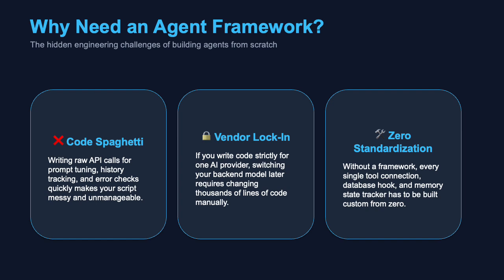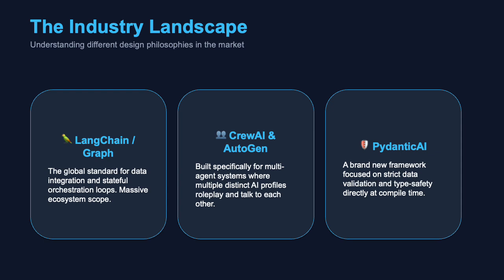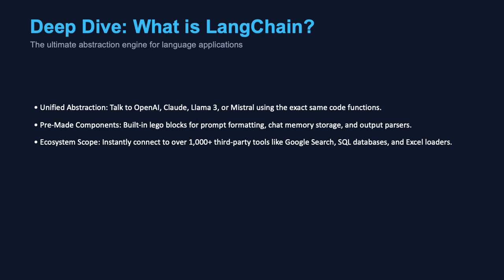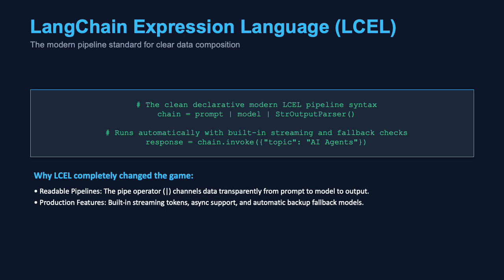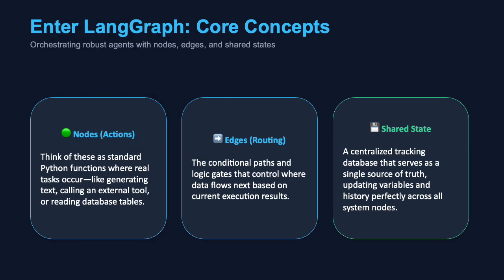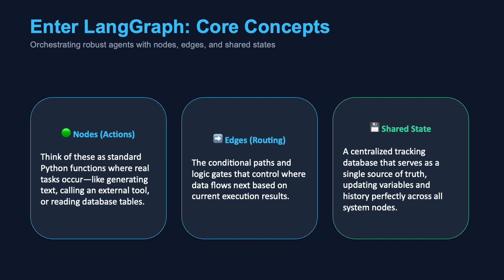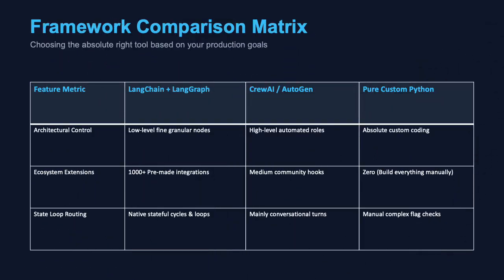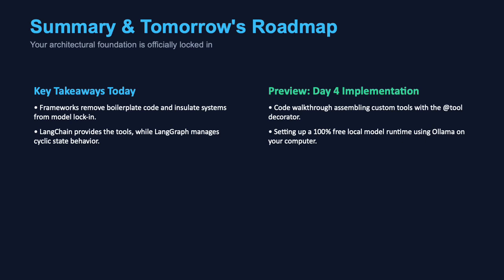AI Agents 101 - Day 3 - Agents Frameworks , LangChain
Welcome to Day 3 of our multi-day AI Agent Masterclass series! Yesterday, we broke down the core internal pillars of an agent (the brain, memory, tools, and planners). Today, we are shifting from general concepts into real-world software engineering to answer a massive question: How do developers actually code these systems without their scripts turning into absolute chaos?

If you have ever been confused by tech terms like "LangChain," "LangGraph," "LCEL," or "Stateful Architecture," don't take any tension! This session is designed to be completely beginner-friendly. We break everything down using simple, everyday analogies—like Lego blocks, factory pipelines, and treasure maps

If you have any doubts, questions, or formatting roadblocks, drop them in the comment section below. I am tracking the chat and will help you clear them out!